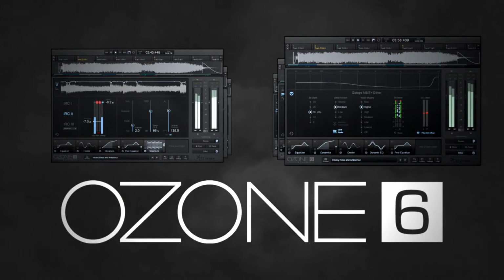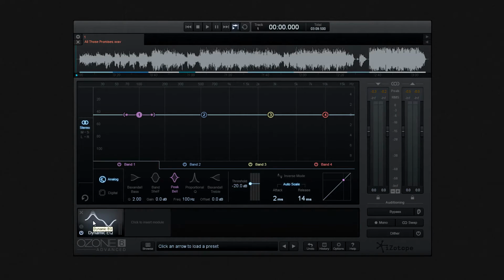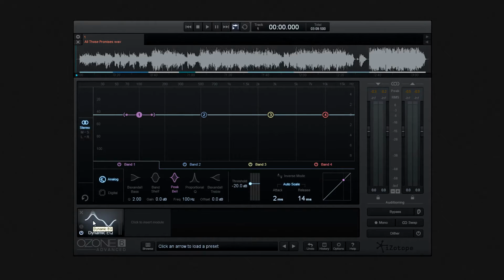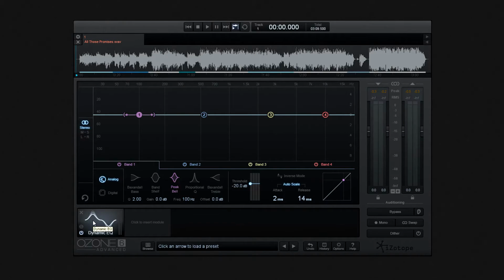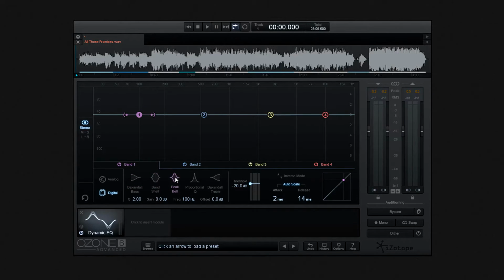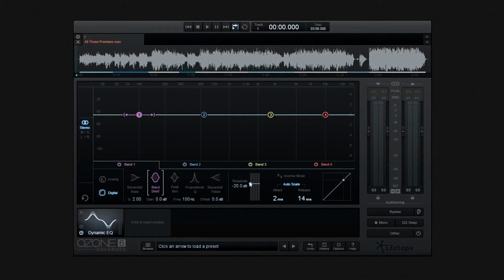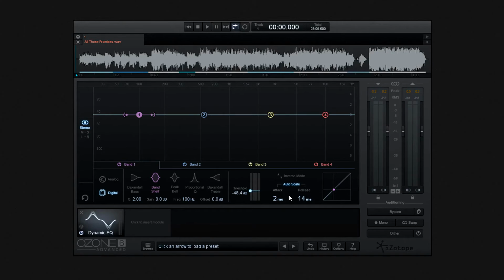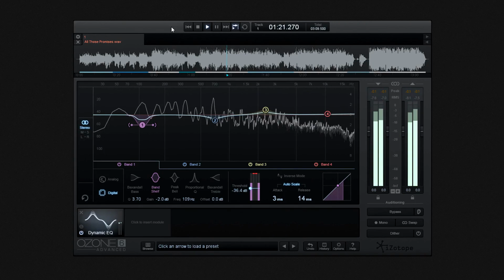SWA Complete iZotope Ozone 6 - Dynamic EQ Module (10/11)